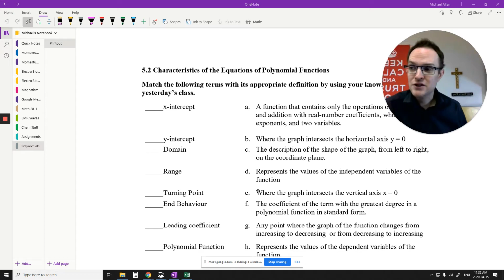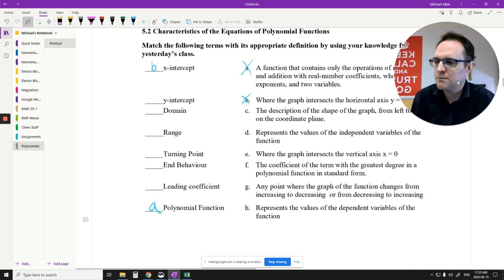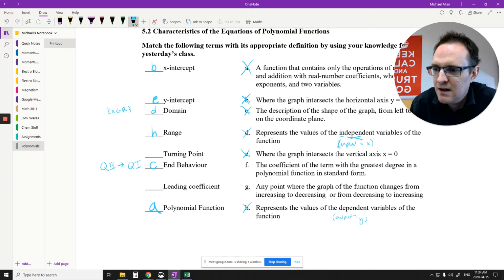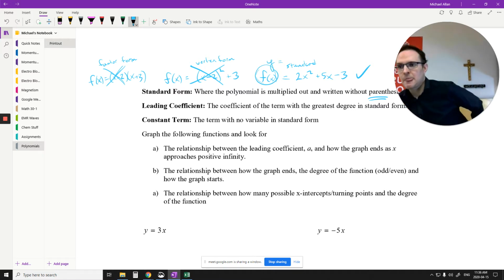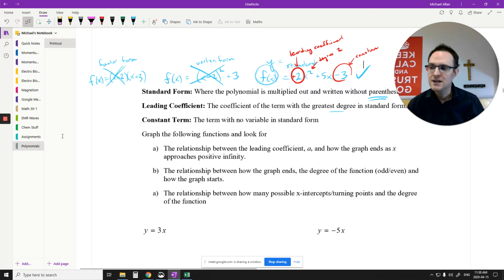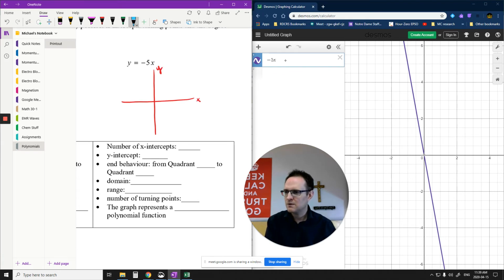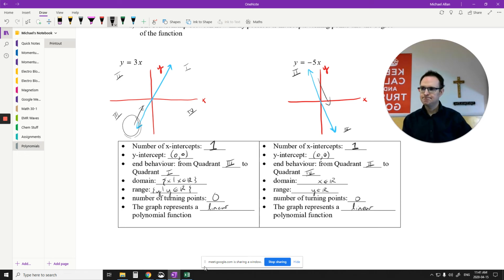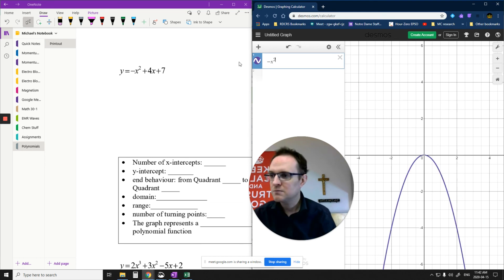Math 30-2 5 2 Characteristics of Polynomials Part 1